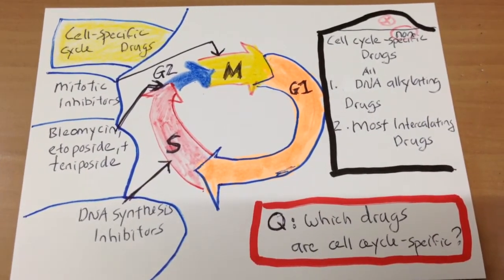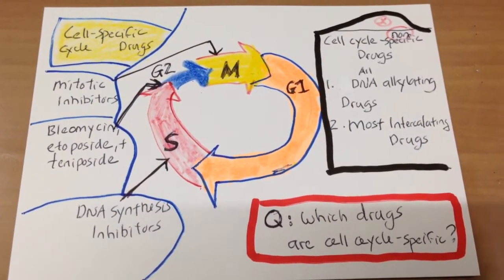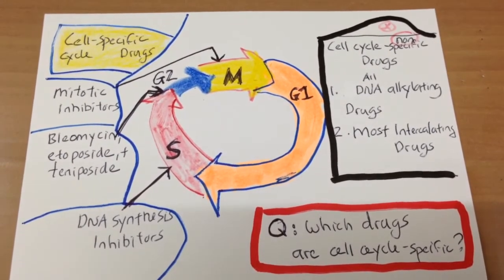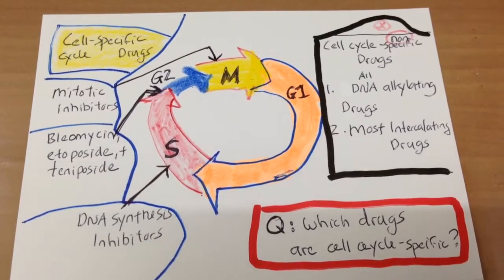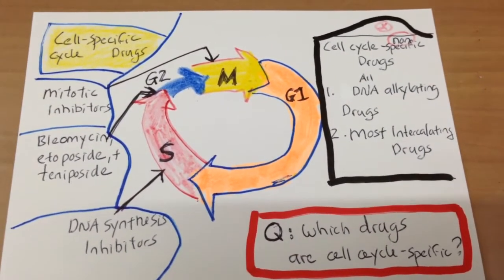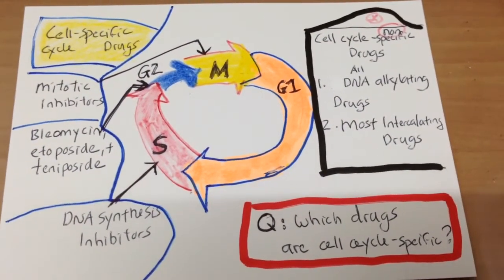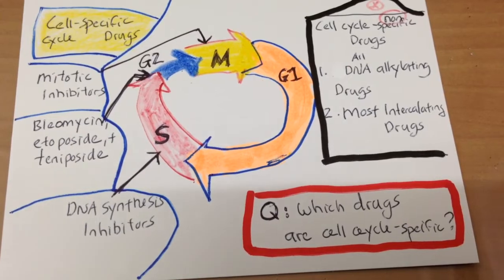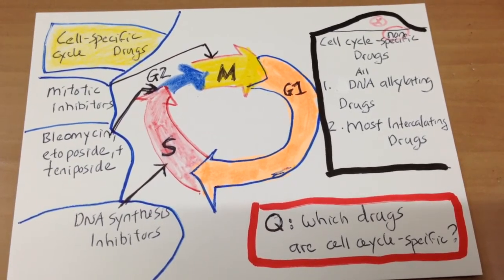Which cancer drugs are cell cycle-specific?